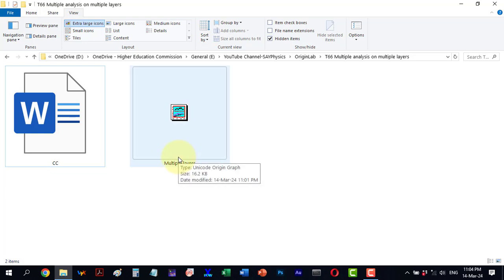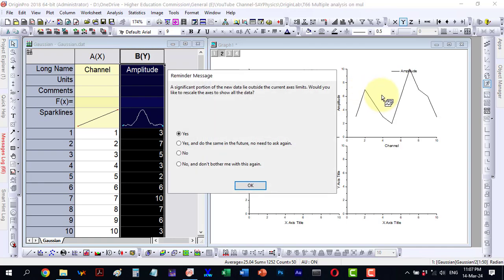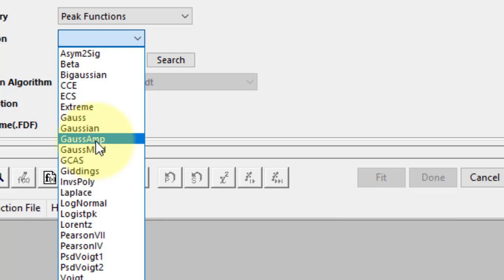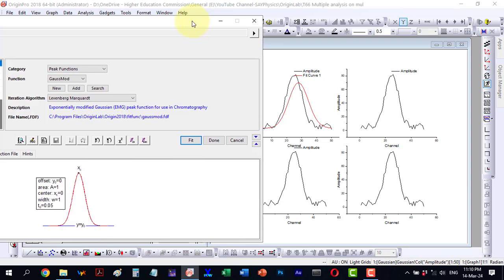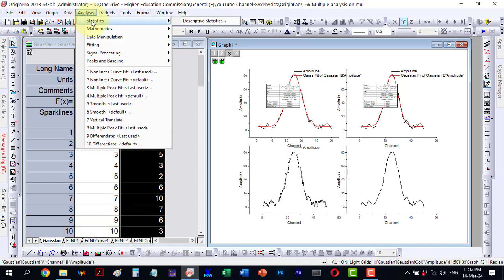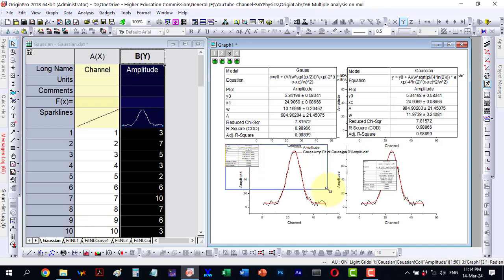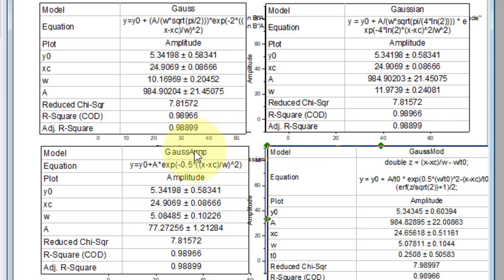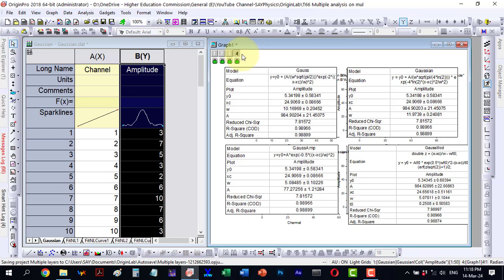How to perform different analyses on the same data in multi-layers in OriginPro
0:00 - How to Perform Multiple Analyses Using Layers in OriginPro
0:06 - How to Import and Prepare Data in OriginPro
0:19 - How to Organize Data in Multi-Layer Plots in OriginPro
0:41 - How to Select and Visualize Data in OriginPro
1:08 - How to Rescale Axes for Better Data Visualization in OriginPro
1:23 - How to Add Data to Multiple Layers in OriginPro
2:08 - How to Apply Gaussian Fits in OriginPro
2:36 - How to Choose and Apply Various Gaussian Functions in OriginPro
3:05 - How to Interpret Gaussian Fit Results in OriginPro
5:09 - How to Apply Different Peak Functions for Data Fitting in OriginPro
6:07 - How to Use Nonlinear Curve Fitting for Data Analysis in OriginPro
7:02 - How to Optimize Your Curve Fit for Best Results in OriginPro
8:00 - How to Compare Different Fitting Results Using OriginPro
9:08 - How to Analyze Fit Parameters like R-Squared in OriginPro
10:13 - How to Fine-Tune Parameters for Better Fit in OriginPro
11:05 - How to Perform Multiple Analyses Efficiently Using OriginPro

In this comprehensive OriginPro tutorial, learn how to perform multiple analyses on identical data using different fitting functions. Discover how to create multi-layer plots, conduct Gaussian curve fitting, and compare various fitting functions such as Gauss, Gaussian, Gaussian Amp, and Gauss mod functions. Watch step-by-step demonstrations on how to apply these functions in OriginPro, analyze fitting results, and evaluate the best-fitting function based on R-squared values. Perfect for data scientists, analysts, and researchers looking to optimize their data fitting techniques in OriginPro.

How to perform multiple analyses in OriginPro
How to fit Gaussian functions in OriginPro
How to compare fitting functions in OriginPro
Nonlinear curve fit in OriginPro
Gaussian curve fitting tutorial in OriginPro
How to use multi-layer plots in OriginPro
How to analyze data with multiple fitting functions in OriginPro
Best-fitting functions in OriginPro
OriginPro tutorial for data analysis